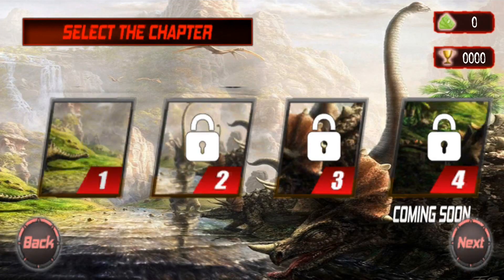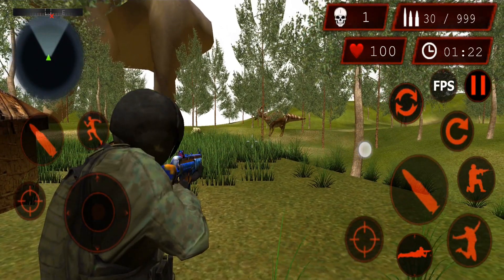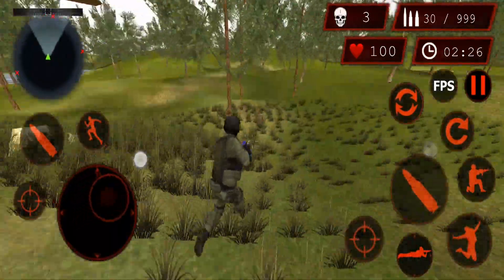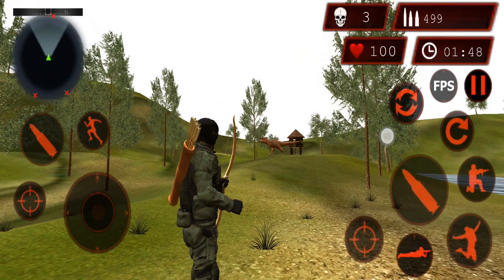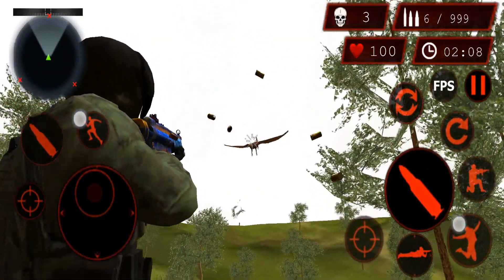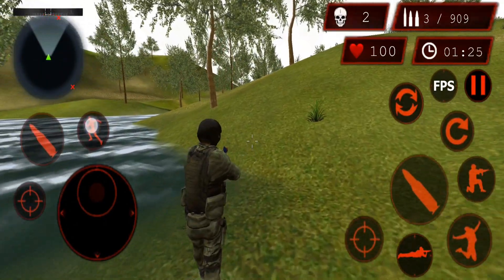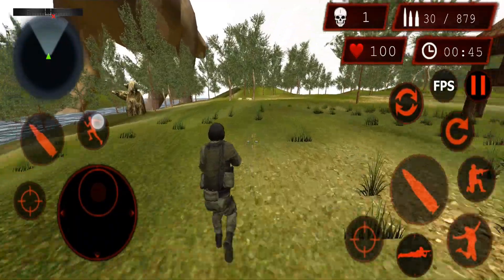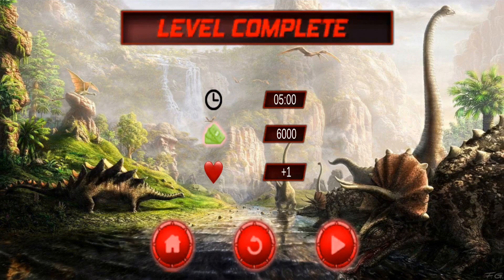Dino Hunt Survival Shooting Dinosaur Hunter Games & TPS Shooting Game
Dino Hunt Survival Shooting Hunter Dinosaur Games

You may have Played many animal hunting games & Dinosaur hunting games ? But this is new state of deadly dino hunter new games 2021 to bring out your hunting skills as real dino hunter 2021. This game has made t-rex hunting game really fun by providing the player a dynamic dinosaur hunting survival mode, in which feel like actual dino hunting of jungle shooting games. Experience TPS shooting in the real forest environment for dino shooting & win this dino hunting challenge in this New Jurassic Adventure Game.

Features
- High quality Graphics
- Friendly UI controls for dinosaur hunting Adventure.
- Multiple Sniper and Assault rifles.
- Stunning background music..
- Multiple Jungle and Wild Environments.

Is a New Safari Hunting Games & TPS Safari Dino Hunter with dino adventure shooting fun. In this FPS Dinosaur shooter enjoy multiple levels of dinosaur shooting in Safari jungle. As a TPS dinosaur hunter start your dinosaur hunting adventure with this dino hunting actions game. T-Rex hunter dinosaur will attack you so be alert. Use dinosaur hunting techniques to shoot down dinosaur with your fps sniper rifle & TPS Shooting Game.

Dino hunter, Dinosaur games, Animal games, Dinosaurs Real Dinosaurs, Shooting Games, animals games, real dinosaurs, dinosaur hunt